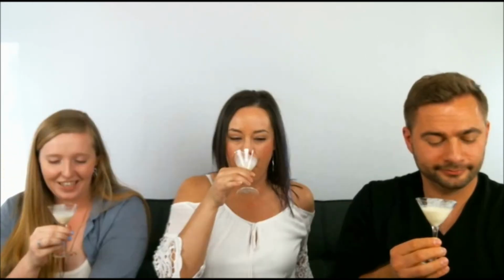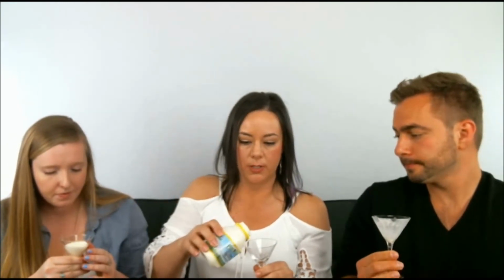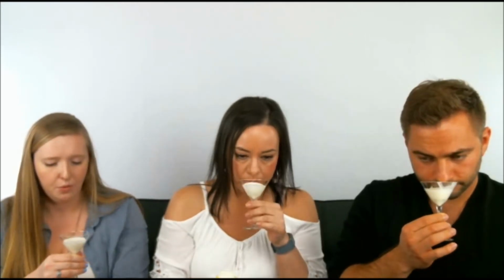Keto Chat Episode 15: Heavy Whipping Cream Taste Test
What do you do for fun on a Friday night? A nutritionist, dietitian, and nutrition intern taste tested 4 different kinds of heavy cream. The Hypnotic Nutrition taste testers are back again sampling heavy whipping cream. Along with Carole and Mikayla, this time we also have guest taste tester Daniel Andras, Registered Dietitian and self-proclaimed "fat snob".

The heavy cream and heavy whipping cream we tasted:
Darigold 36% Heavy Whipping Cream - about $3.29 for a pint

Trader Joe's Organic Heavy Whipping Cream - $3.99 for a pint

Twin Brook Heavy Cream - $3.49 for a pint (plus $1.95 deposit for glass jar)

Pure Eire Organic Heavy Cream - $3.49 for 1/2 pint

What we talk about in the video:
**Carrageenan vs. Gellan gum
**Holstein vs. Jersey cow milk
**Pasteurized vs. raw milk and the benefits of each
**Benefits of buying milk in glass containers vs. cartons
**Homogenized vs. non homogenized milk products
**A1 casein vs. A2 casein and how one might be better for dairy sensitivities
**The breakdown of fat content of whole milk, cream, heavy cream, and heavy whipping cream